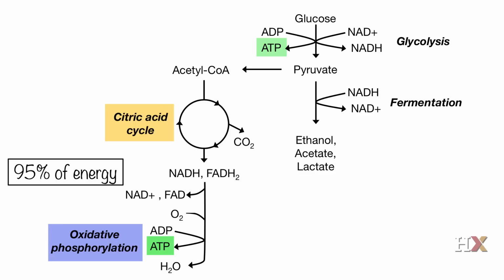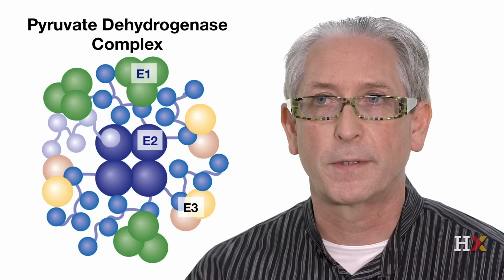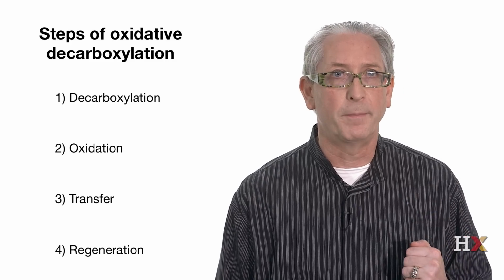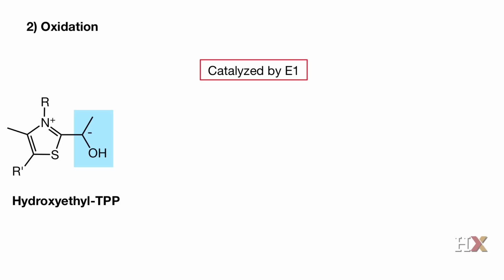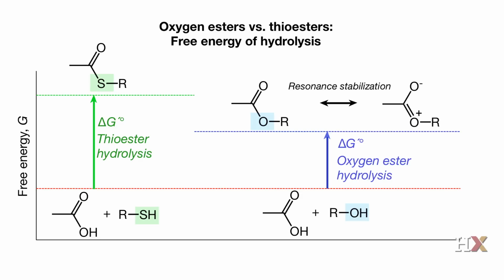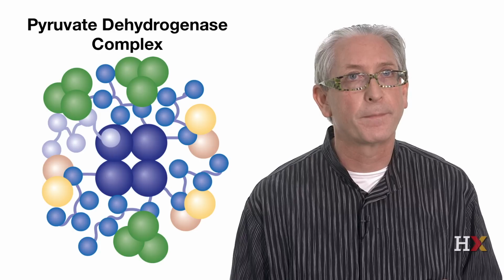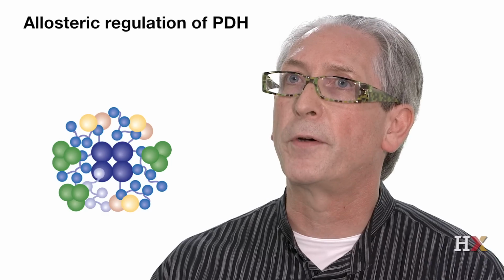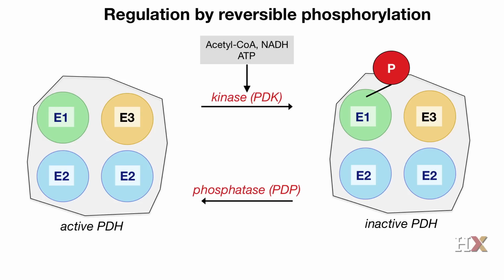HARMCB63T315-V005100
mcb63x_s03_ss04_u02_c--_08212014_RC_v2fa_Branded-_edxmstr_v1.mp4